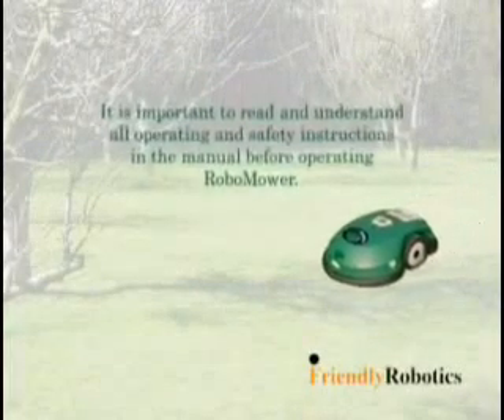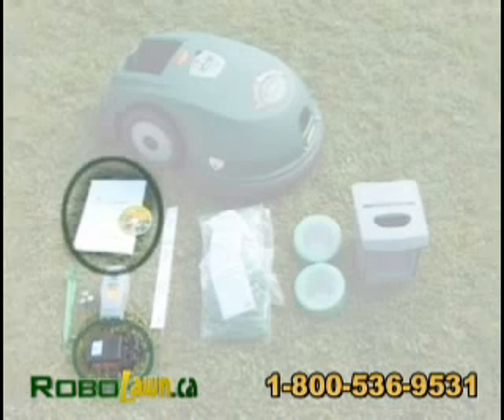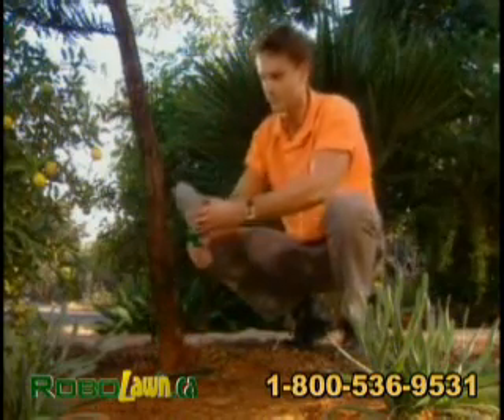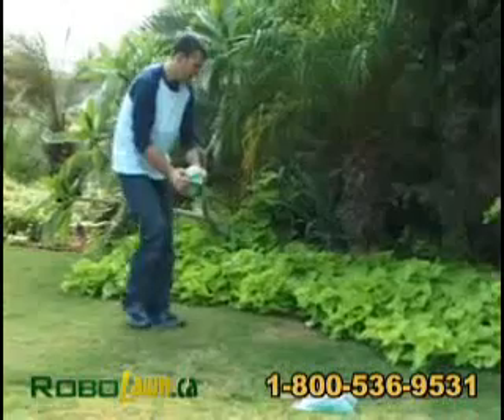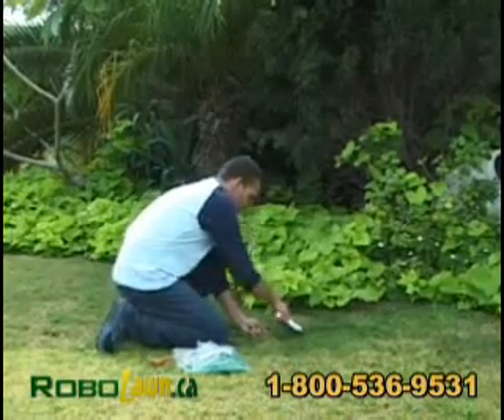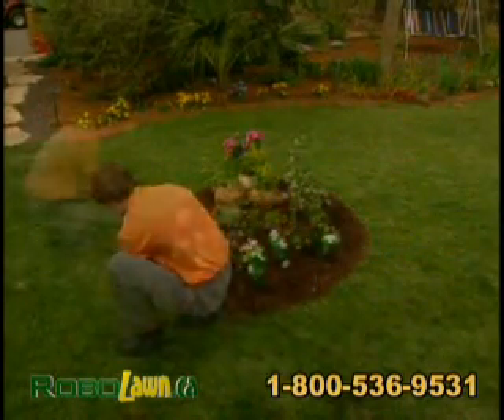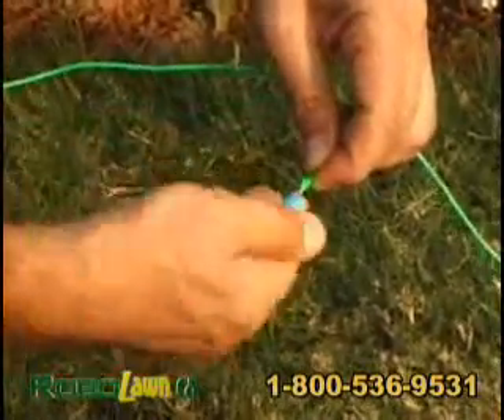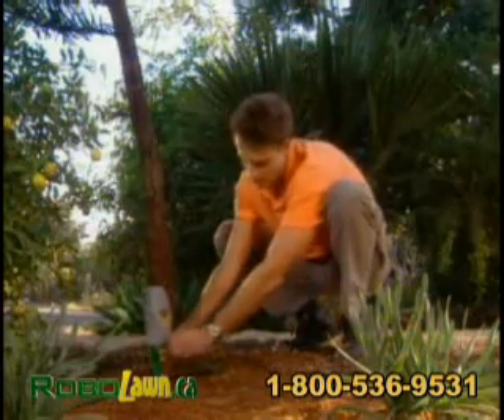Robomower Perimeter Switch video demonstration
See how the Robomower perimeter switch works. User friendly technology from Robolawn.ca